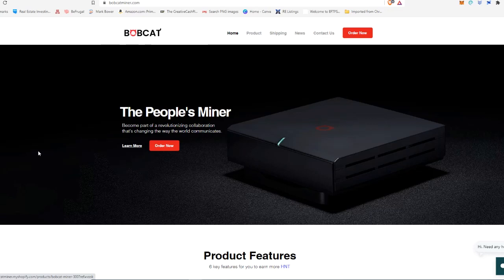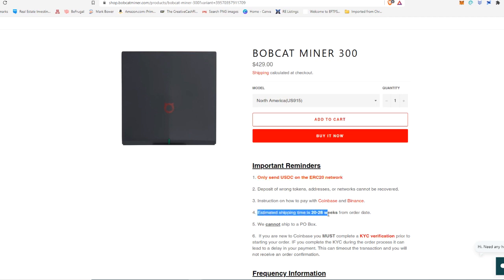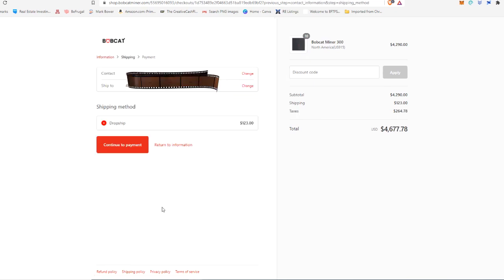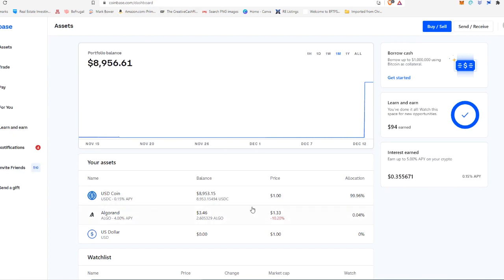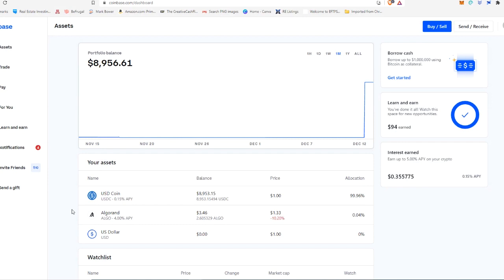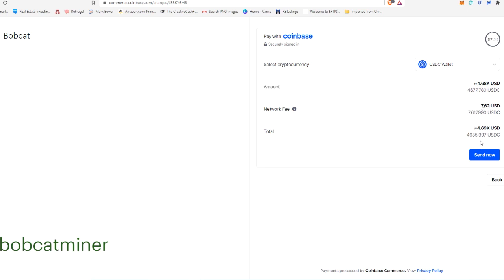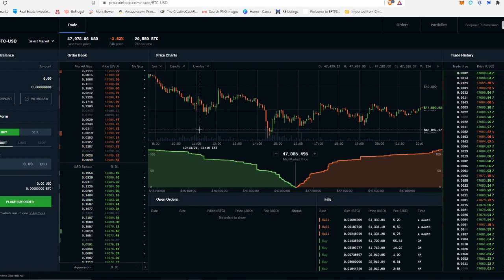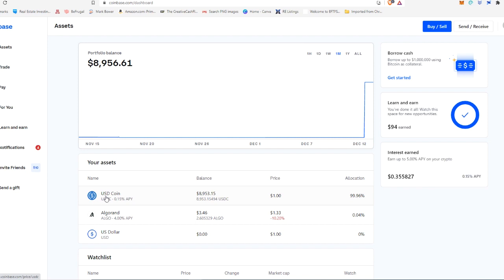How to Buy Bobcat 300: Full Coinbase Commerce Tutorial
Helium mining can be wildly profitable, but buying a miner isn't as easy as plugging in your credit card information.  A Bobcat 300 can only be bought with the crypto currency USDC, so in this video we will explore coinbase commerce and show you the ins and outs of how to buy a bobcat 300.

Best Free stock trading platform with M1 Finance and free $10 to signup
Invest in cryptocurrency with Coinbase.  $10 worth of free Bitcoin
Free stock trading platform and receive a free random stock with Robinhood
Take Your YouTube channel to the next level with better analytics

Recommended Reading:
Audible subscription
Rich Dad, Poor Dad
The Millionaire Next Door
Secrets of the Millionaire Mind
How to Win Friends and Influence People
7 Habits of Highly Effective People
Unlimited Power
Never Split the Difference

My Studio Gear:
Microphone, Sennhauser MKE 600
Boom Mic Stand, LyxPro SMT-1
Studio Lighting, HPUSN Softbox Lighting Kit
Mood Lighting, Govee LED Strips
Tripod, Ravelli APLT4